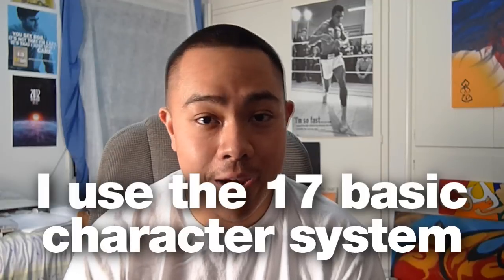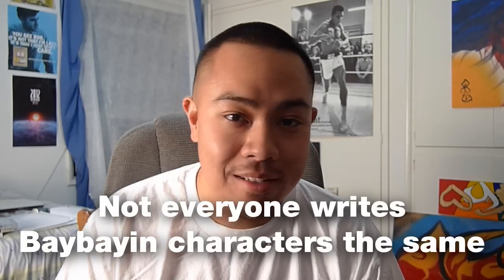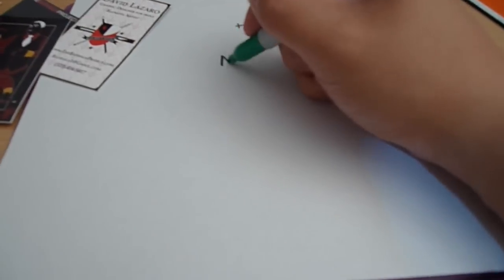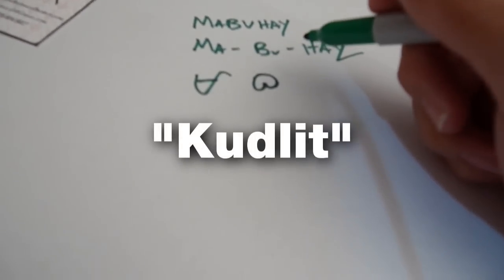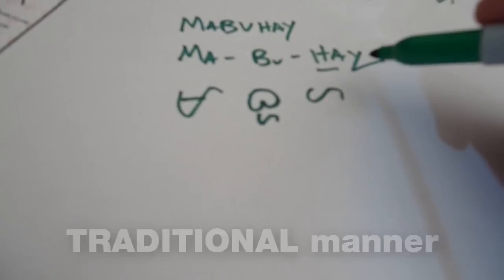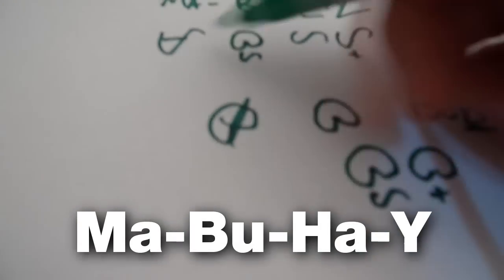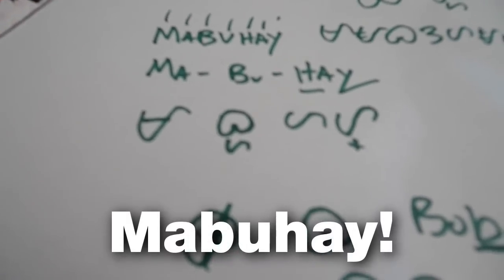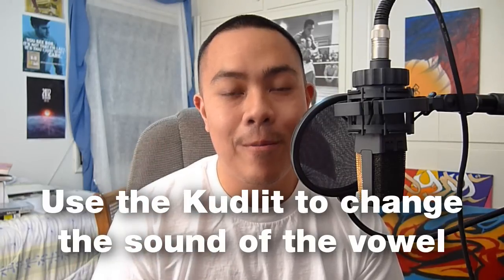Baybayin (Alibata) Tutorial #1: Mabuhay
Let me just announce here that I don't do translations anymore, but luckily there are TONS of free resources that are a google-search away! But if you absolutely want someone to do it for you, you can hit up Kristian Kabuay, Ray Haguisan, Nordenx, RJ Sison, and countless other Baybayin artists for a commission!

Also for those critiquing and commenting, understand this video, as of today, is 6 years old. :D
I really hope I can keep up with making this a weekly video series!  Every now and then, I get emails from people asking me to translate a whole list of words for them into Baybayin.  However, 1: I'm not a translation service. 2: If I just translate it for you, you're not going to learn anything and 3: quite a few of these people don't even say "please" or "thank you"

So, to help spread the knowledge of Baybayin writing, and for all of us to learn together, this here is my first Baybayin writing tutorial  In this episode I talk about a wonderfully fail-tastic Baybayin tattoo gone wrong, and how it could've been prevented.